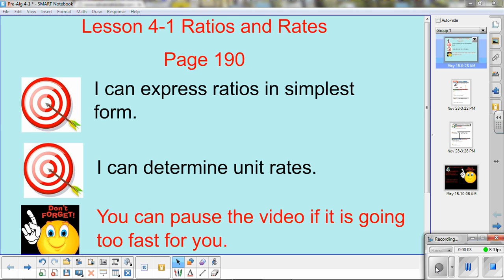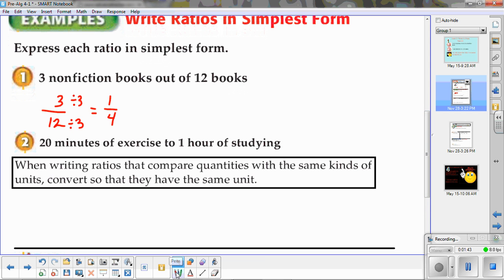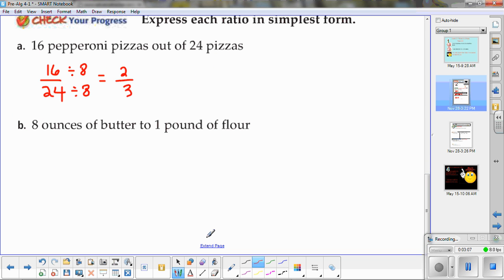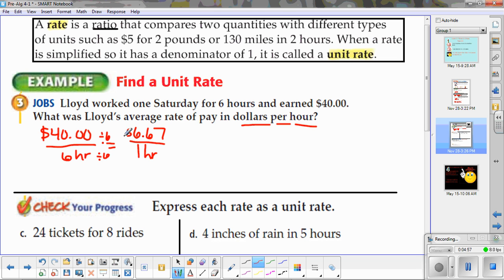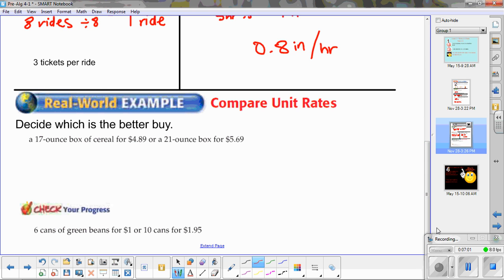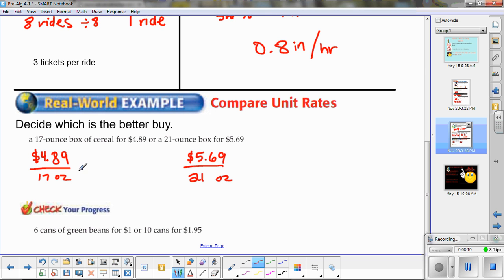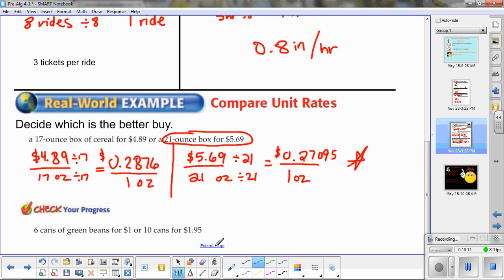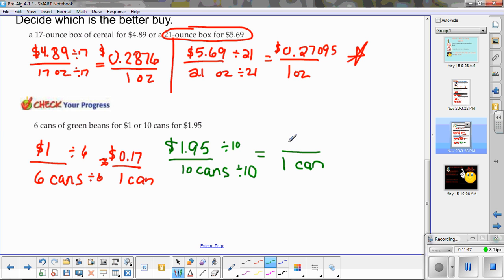Pre Alg 4 1